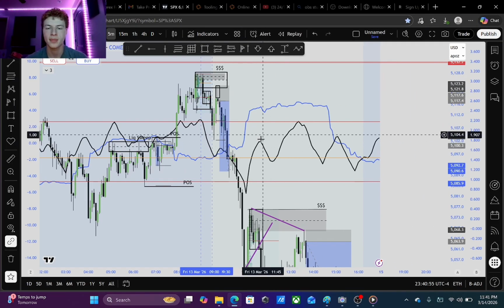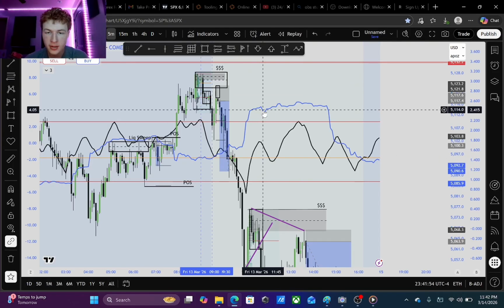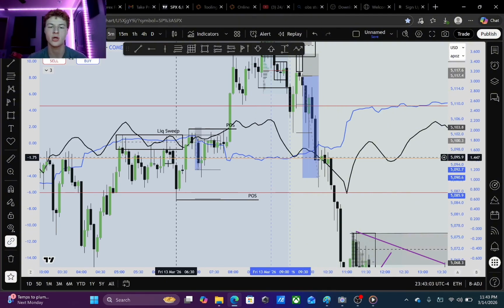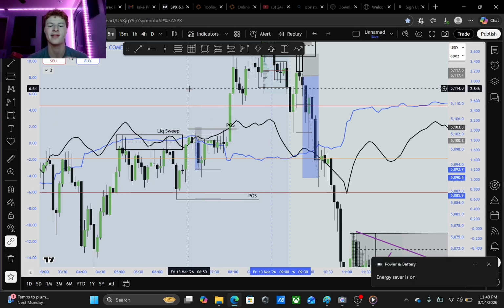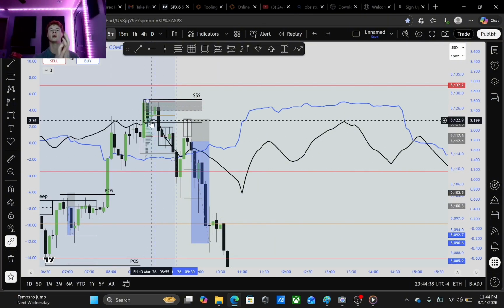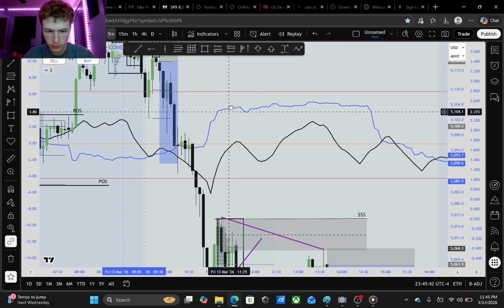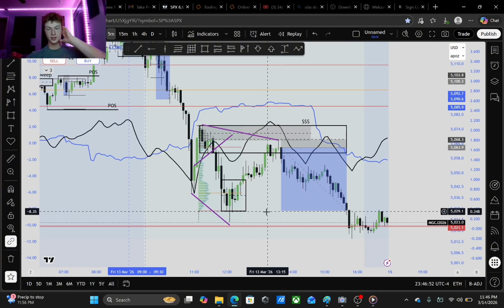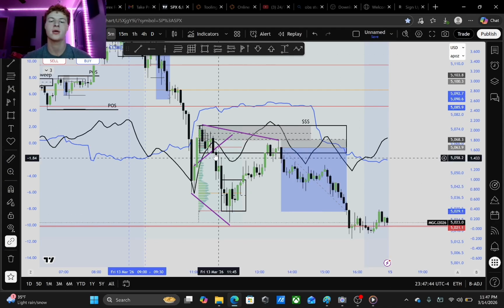First Video (Trade Recap 3/13/26)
I do Not sell a course!